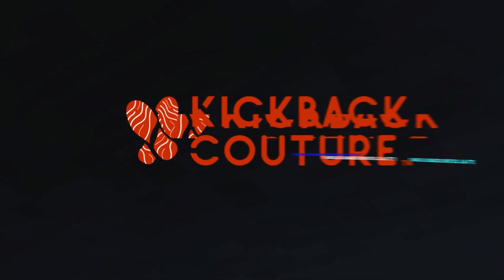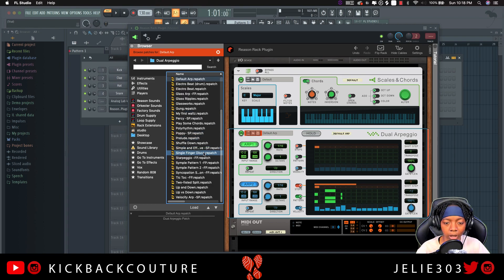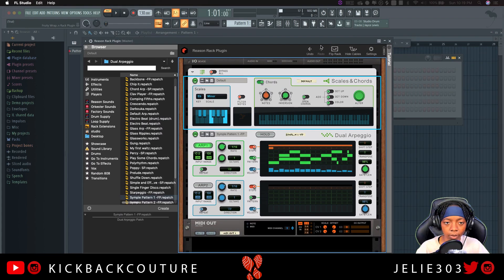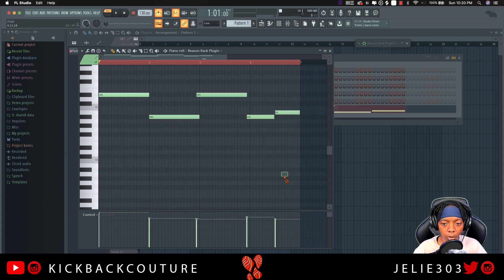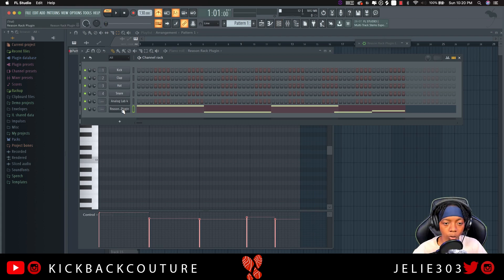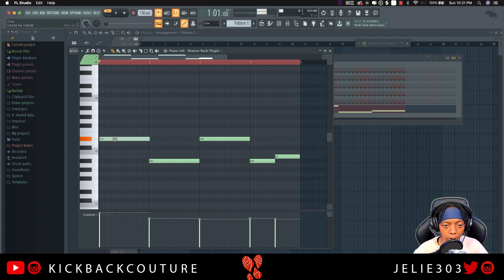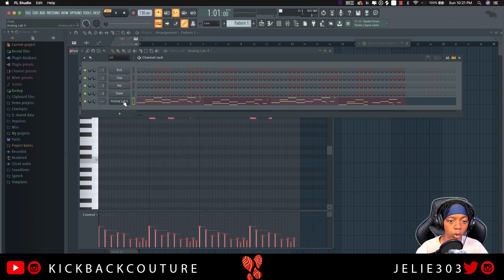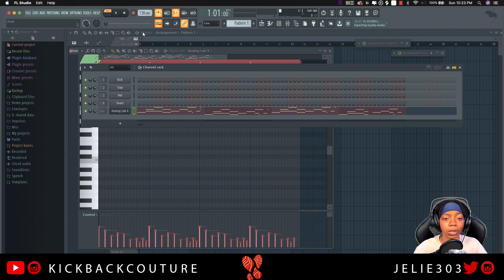Get Midi From Reason Rack Plugin * Midi Out * | FL Studio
- Sound Shop